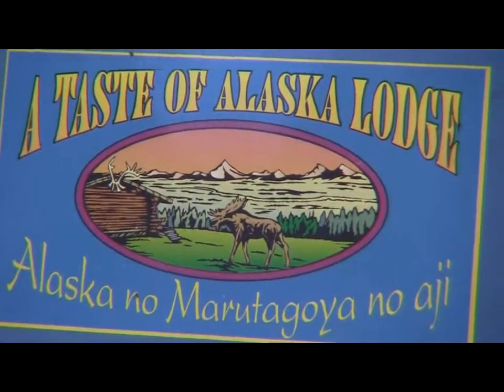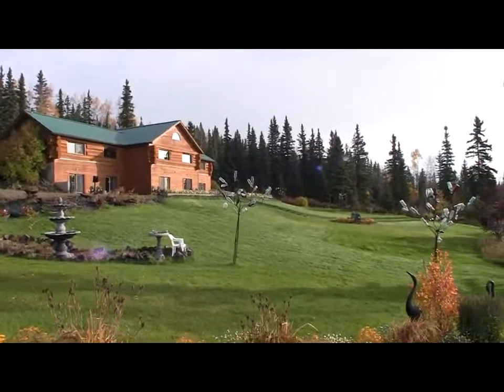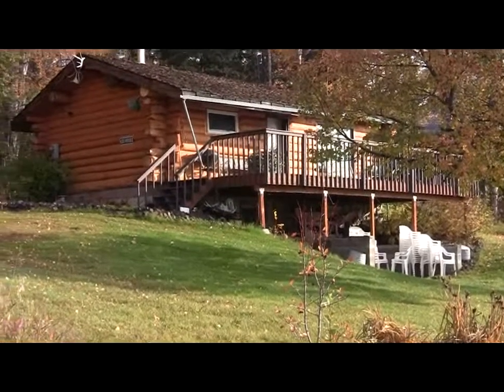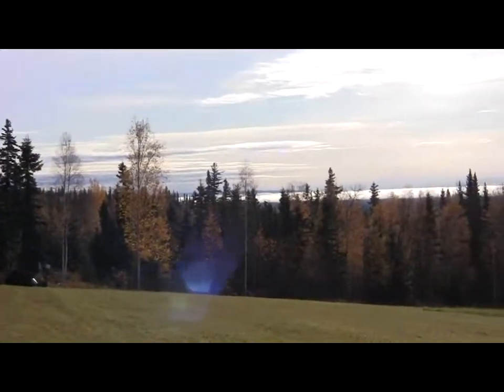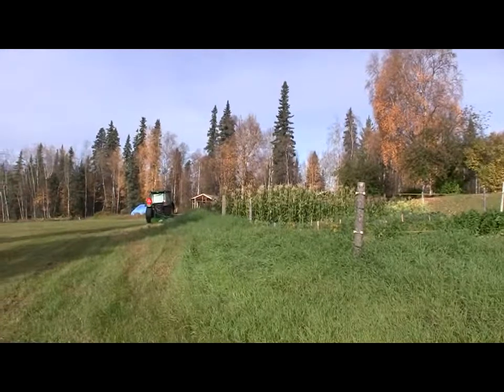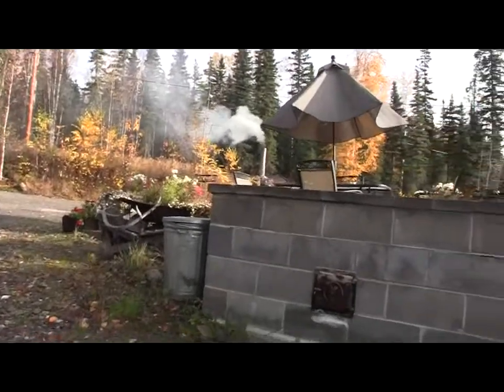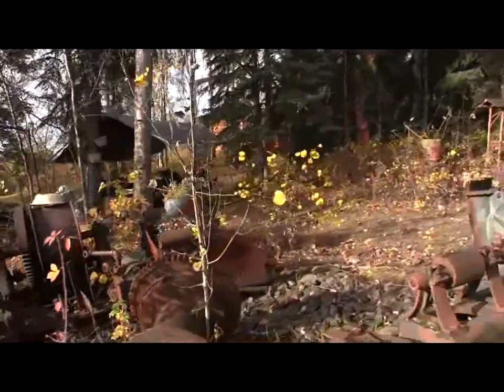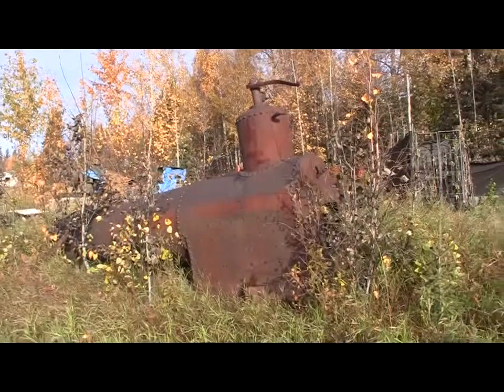Taste of Alaska Lodge 01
Taste of Alaska Lodge, B&B Fairbanks Alaska, an outside tour